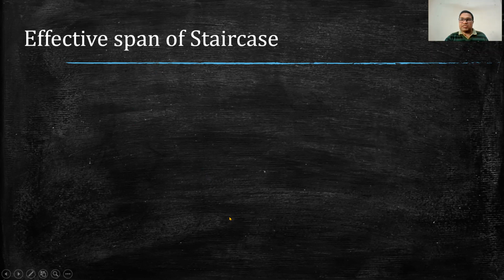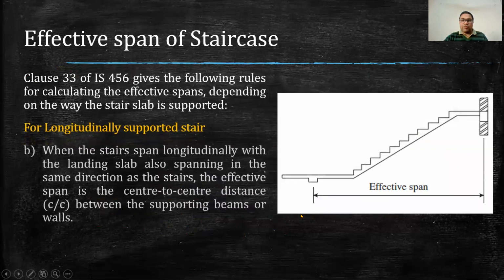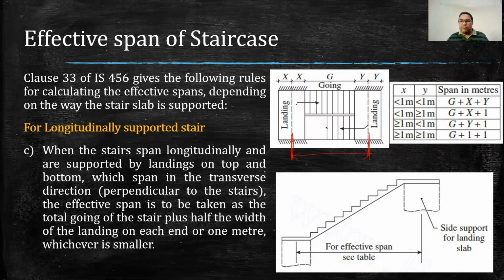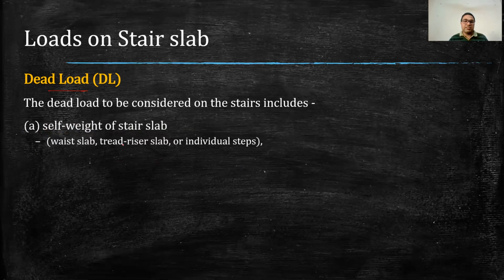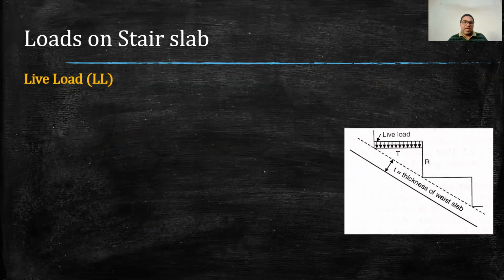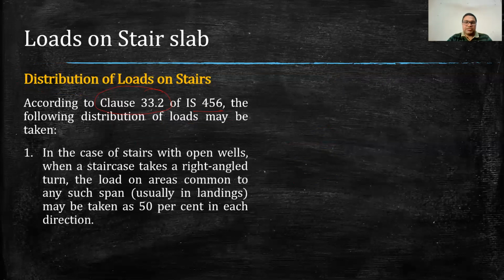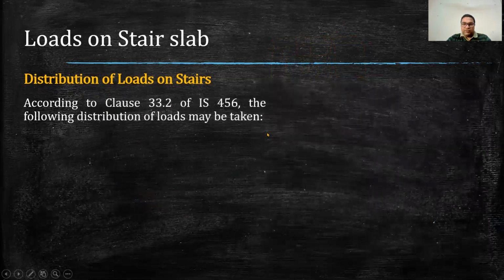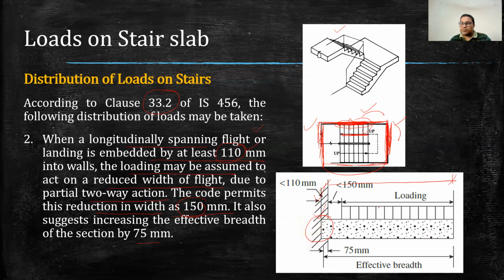Lecture 3 Part 3 Design of Staircases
In the video, the IS code recommendations for the design of staircases such as effective span, loads on staircases, and load distribution are discussed.